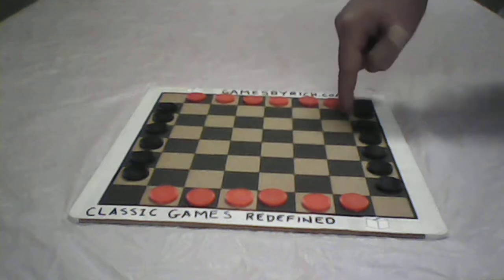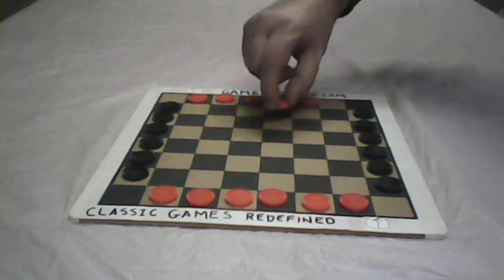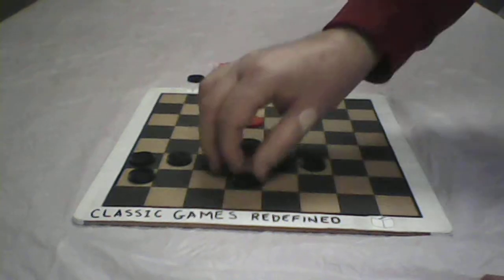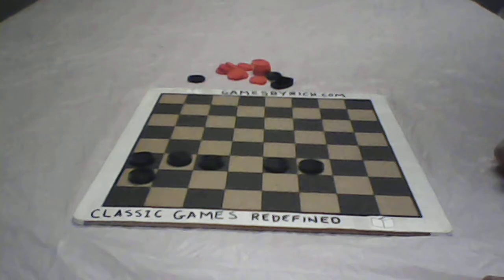Universal Mutator: Pie Rule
In this video, for Mutator Monday, Rich looks at the mutator, called "The Pie Rule".  This is arguably the most well known universal mutator. It does show up in a take on Lines of Action called "ClaudeSoucie".  There were a few spots in the video where it appears I may of not made a legal move.  In those, I was showing off a different part of the rules, rather than movement.

Other games I did, using versions of the Pie Rule, can be seen here:

But, I do hope they are more frequent than less frequent.
Non-game related is other channel, The Metaism Channel, which involves discussion of the worldview/philosophy known as Metaism, and other related topics.   Please feel free to visit, watch, rate, comment and describe.  You can see it here:

Back to games...
I also encourage anyone into games to join CADERS on Facebook , particularly if you are into casual, retro, or indie, games.  Please show some games related stuff in your profile.  If you are missing that, then please message me (Rich Hutnik) if you happen to join to let me know you want in.  You can message me through my profile